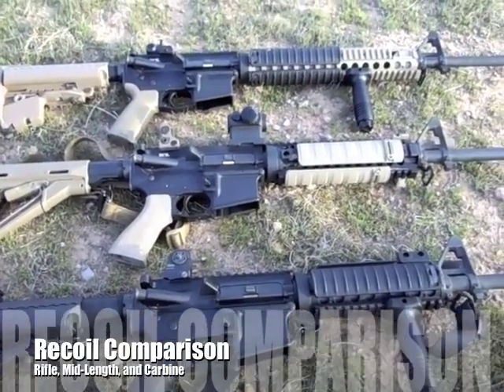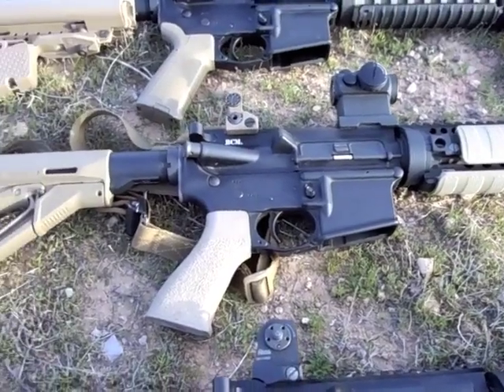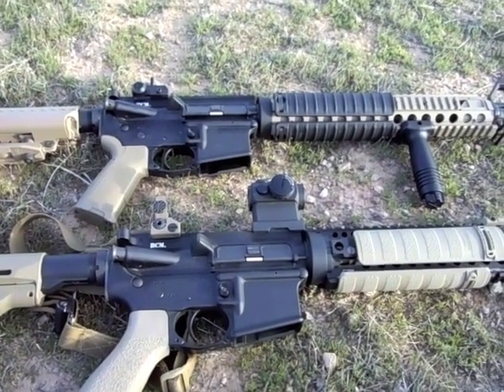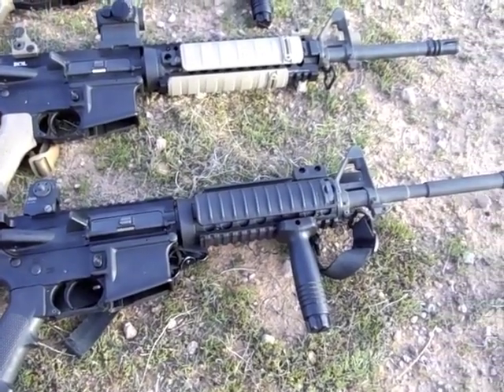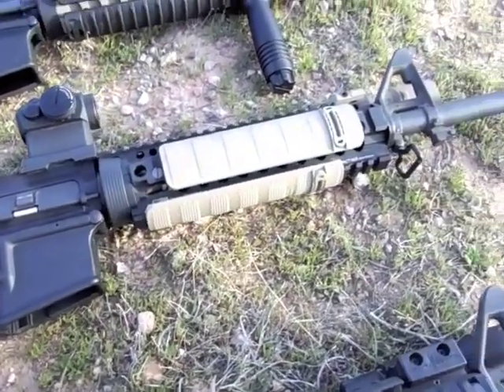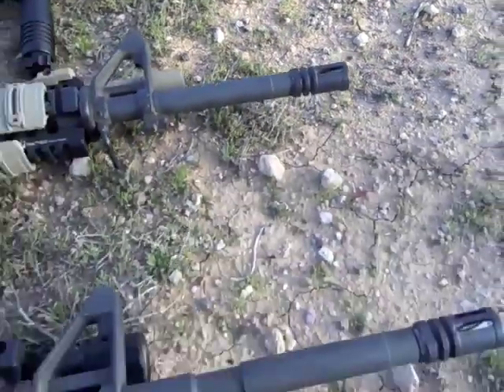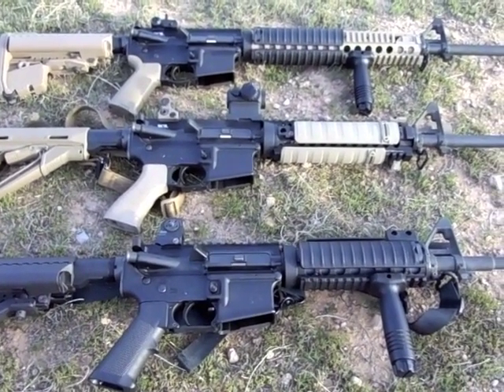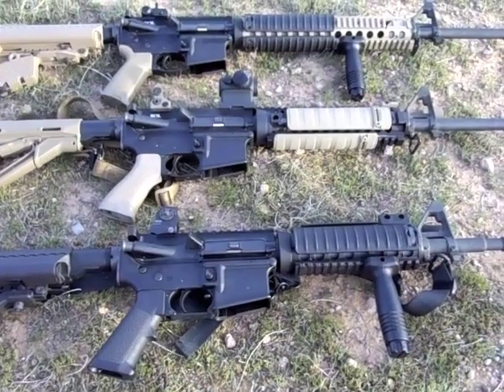AR-15 Recoil Comparison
Differences in Rifle, Mid-Length, and Carbine Gas systems on How they interact with the Shooter.